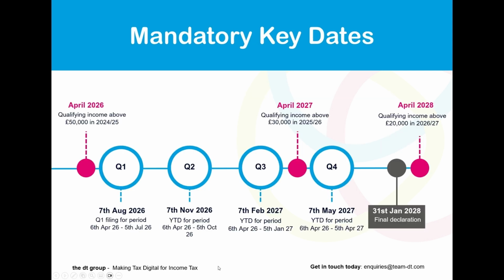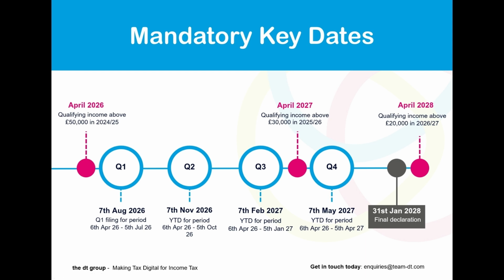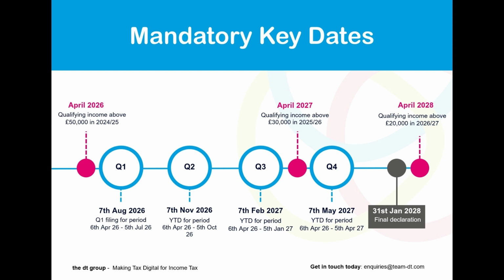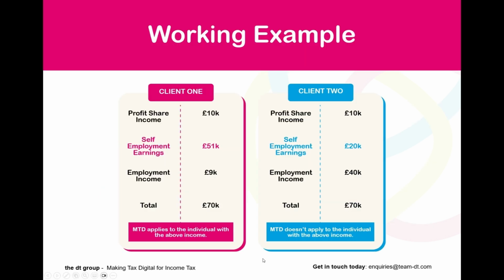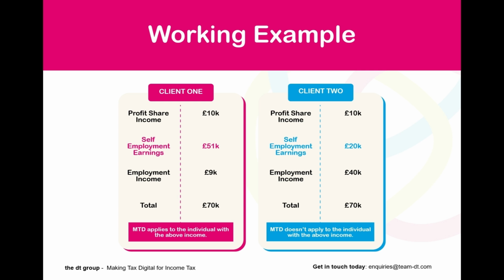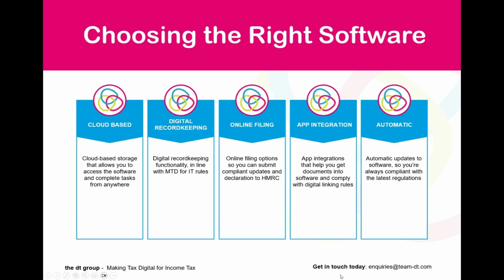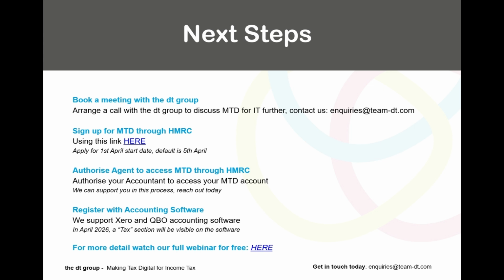High level Making Tax Digital Session (Burtons Academy x the dt group)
During this video I provide a high level description of what MTD for IT is and who is impacted.